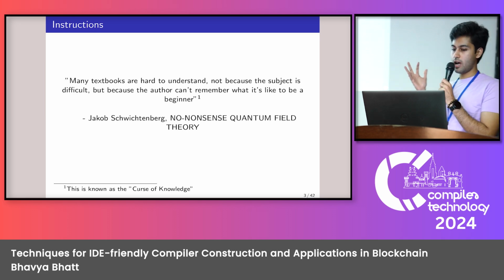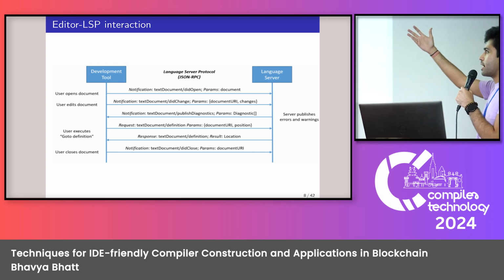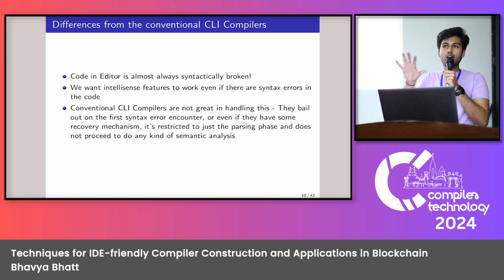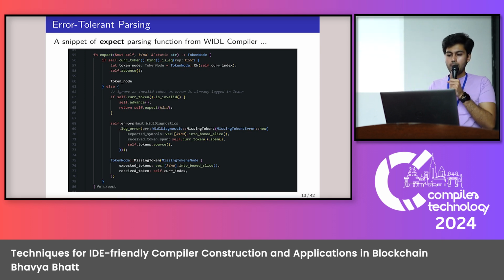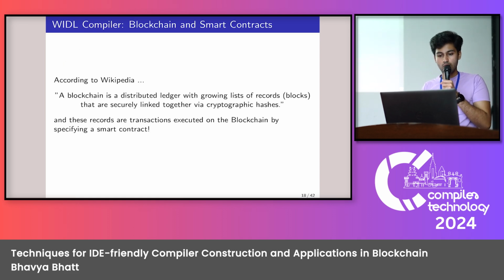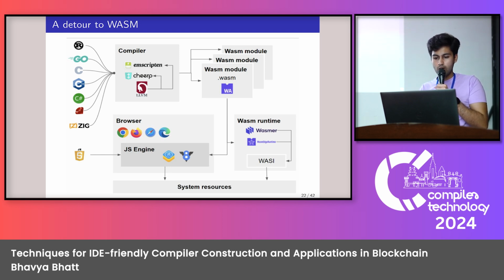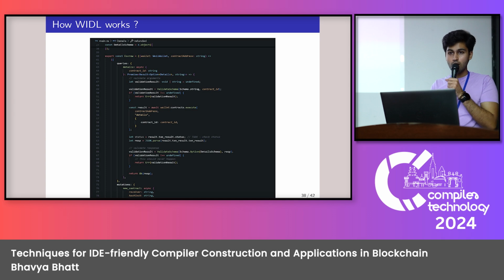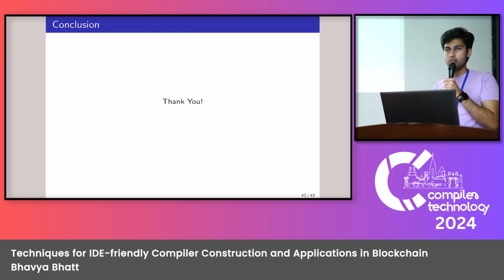Techniques for IDE-friendly Compiler Construction and Applications in Blockchain | Bhavya Bhatt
2024 Innovations In Compiler Technology Workshop, Bangalore, India
Bhavya is a Founding Software Engineer at Weilliptic Inc. which is a bay area based stealth Blockchain AI startup. At Weilliptic he helped implement Rust SDK for smart contract development, and created WIDL, Weilliptic Interface Description Language which is a compiler for writing smart contract specifications and generating cross-language client-server bindings.